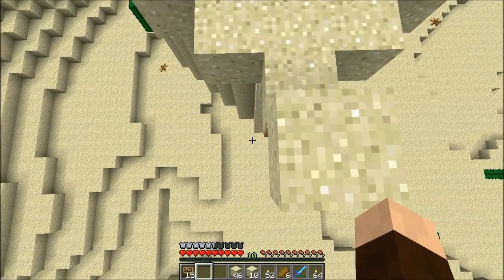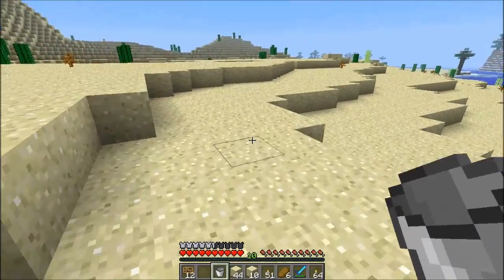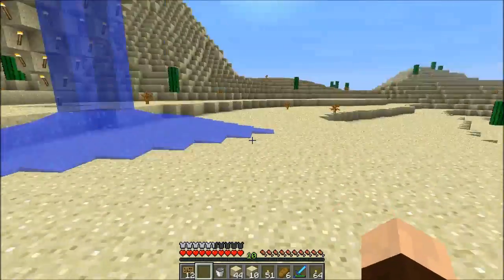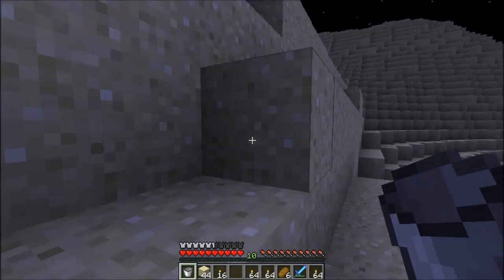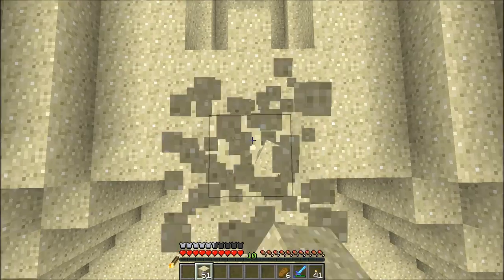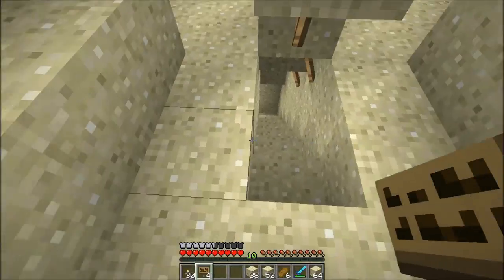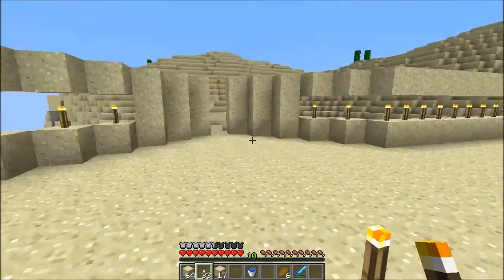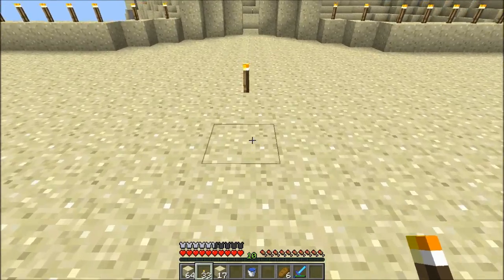My Side of the Minecraft LP ep 8 In Which I Build A Sand Castle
After taking a couple days off of uploading in order to setup a different internet, I am back with episode 8 of My Side of the Minecraft!  If all goes well, I should be back on track for my uploads and will now be getting daily stuff up for you guys!

In this episode, I finally get going on my new home, a floating sand castle.  Yes, I'm a fool for doing it.  I've been making one of these on almost all my survival maps.  Since the advent of Endermen, I have not had an incident involving them, so here's to hoping.

Keep an eye peeled for the next episode, where I satisfy everyone's desire for destruction, and pop the supporting torch!